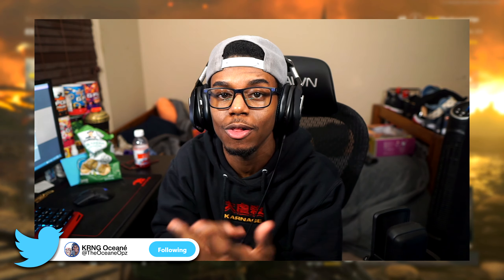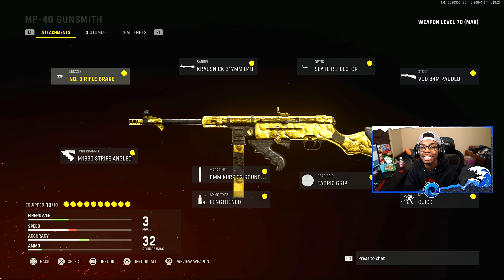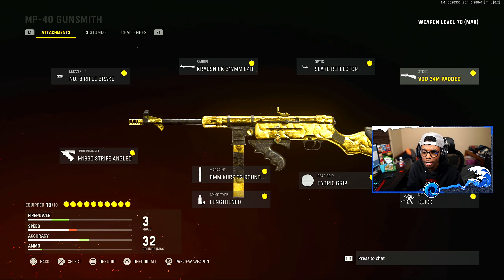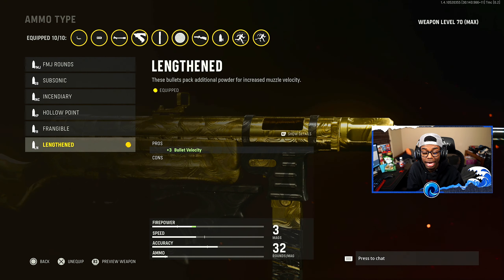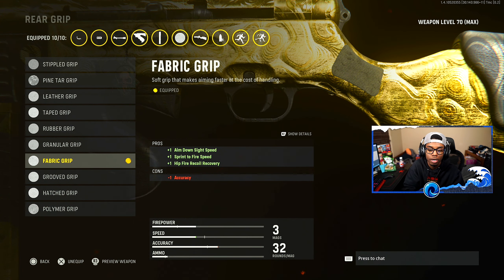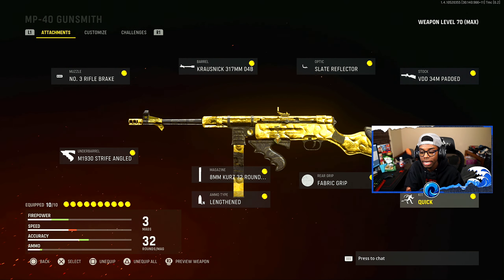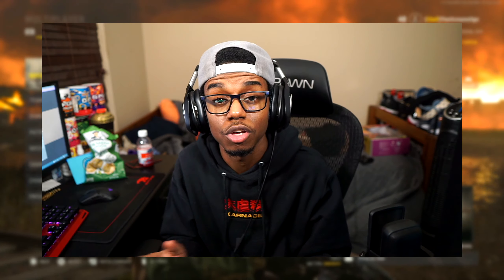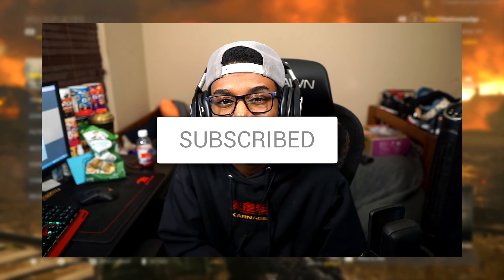the MP40 is OVERPOWERED in VANGUARD! (Best MP40 Class Setup)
In today's video we are using the best mp40 class setup / mp40 best class setup in call of duty vanguard. The vanguard mp40 / mp40 vanguard is the top 5 best SMG in vanguard.

Second Channel: @TheOceanePlays
Shorts Channel: @OceaneShorts